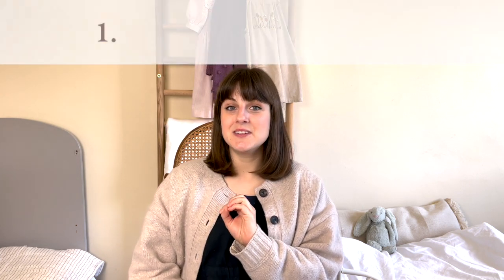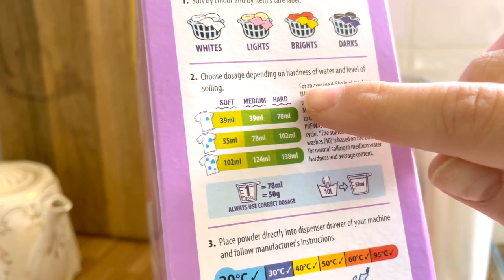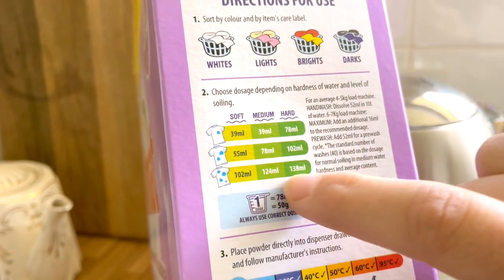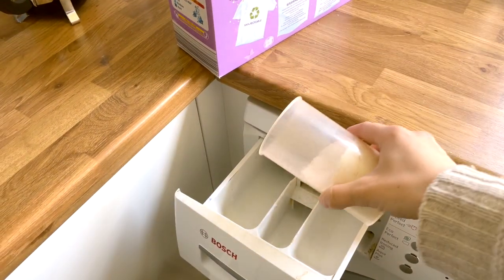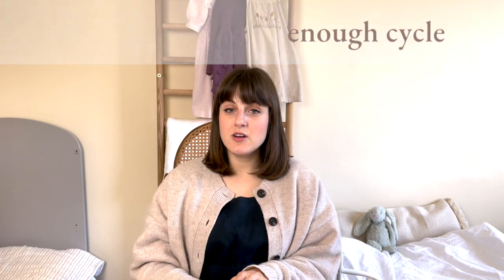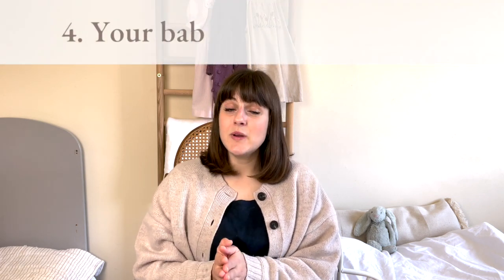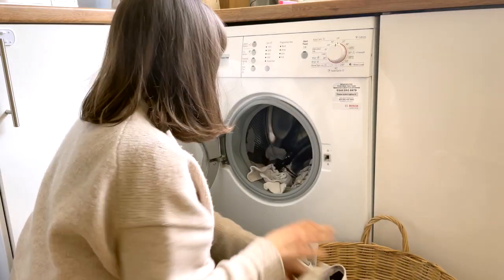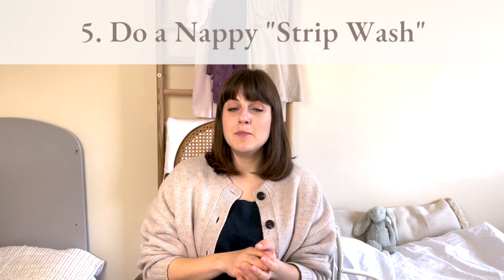5 Tips for Washing Cloth Nappies | Find out why your nappies smell and how to stop it!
I wasn't sure whether it was a good idea to make a video about washing cloth nappies because it's a common misconception that cloth nappies are smelly and they really shouldn't be! To help you get rid of the stinks today I'm bringing you 5 tips to have beautifully clean and fresh smelling nappies every time!

00:00 Introduction
01:21 Tip 1: Use enough detergent
03:57 Tip 2: Use a long main cycle
05:18 Tip 3: Do a pre-wash or rinse
06:56 Tip 4: Teething
08:21 Tip 5: Do a nappy strip wash